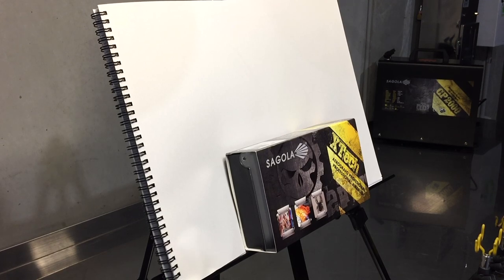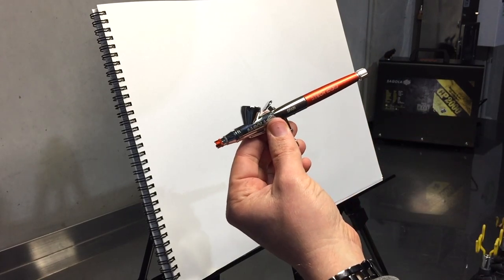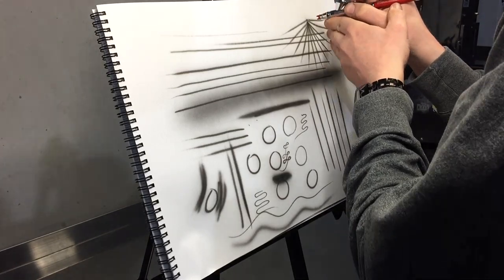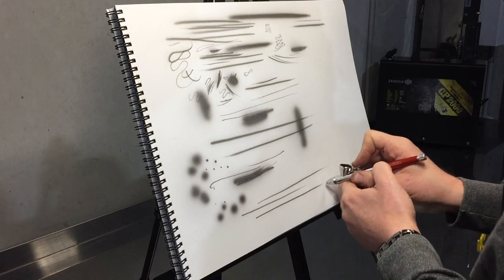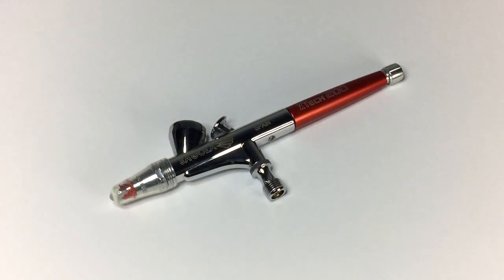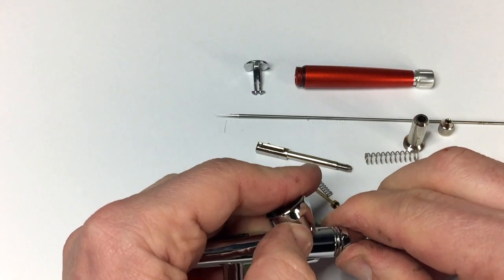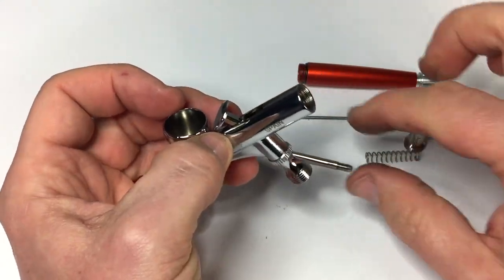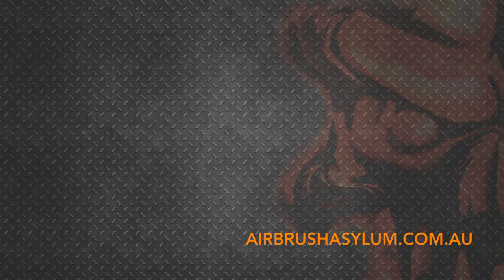Airbrush Insight : Sagola XTECH 200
In this video we take a look at the Sagola XTECH 200 double action gravity feed airbrush with a 0.2mm needle and nozzle set-up.